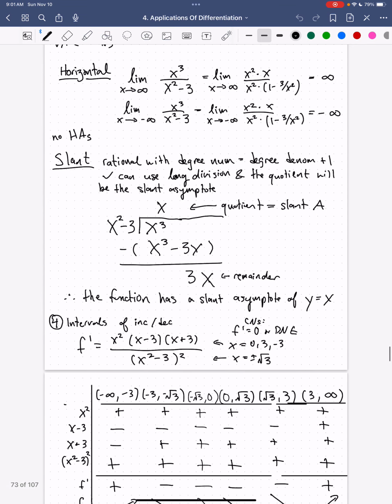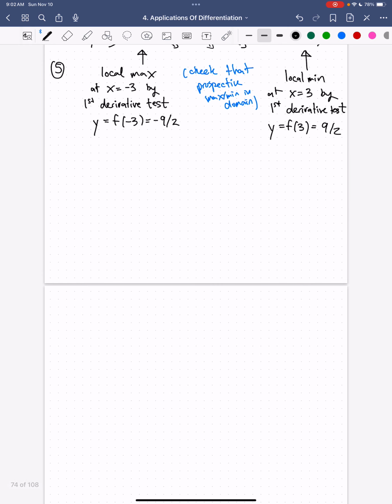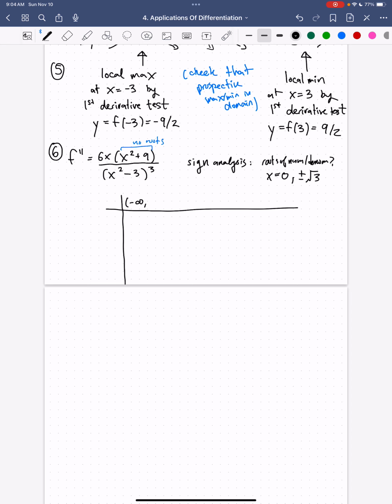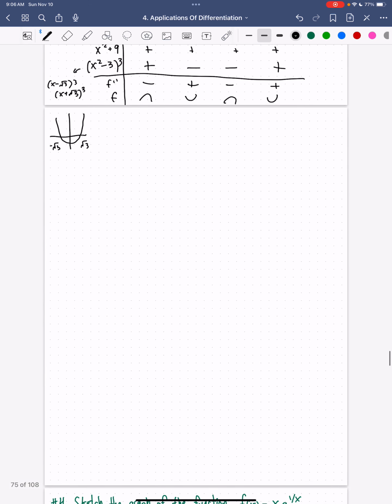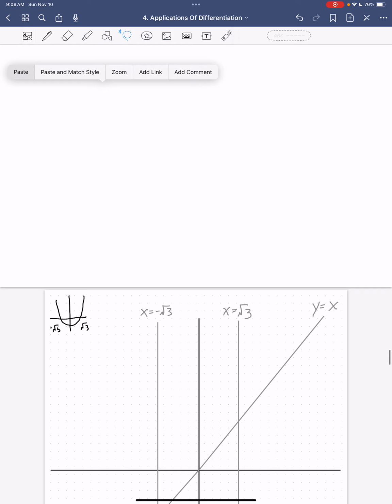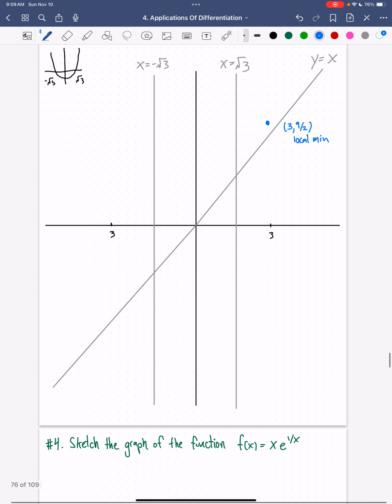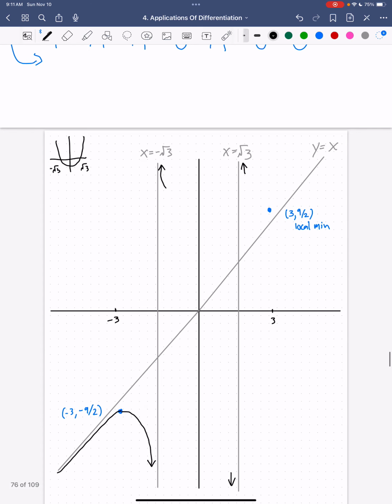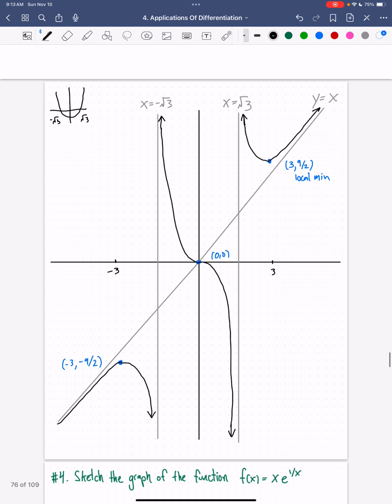MATH 100 - Nov. 8 example